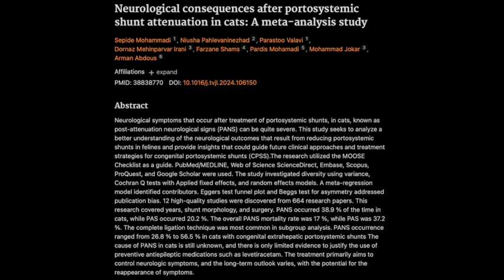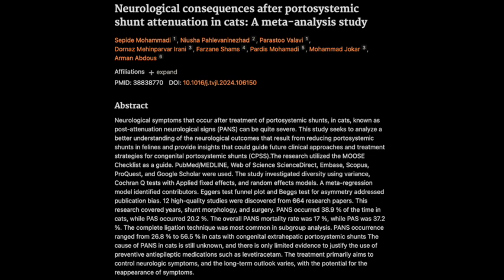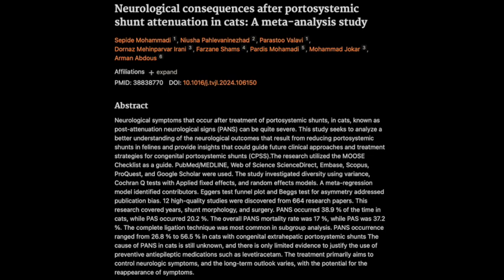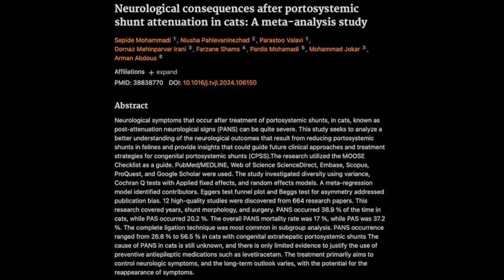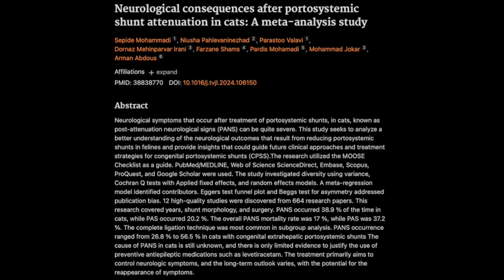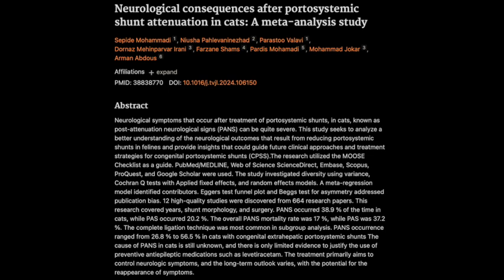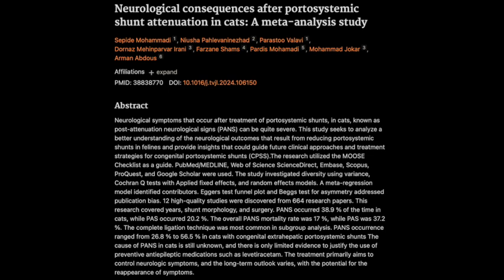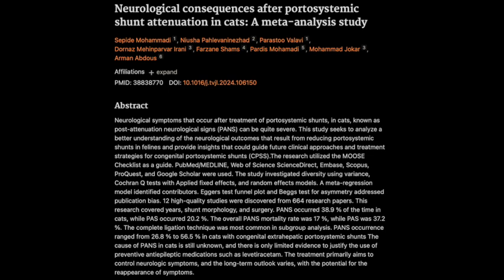4. Neurological consequences after portosystemic shunt attenuation in cats: A meta-analysis study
Neurological consequences after portosystemic shunt attenuation in cats: A meta-analysis study